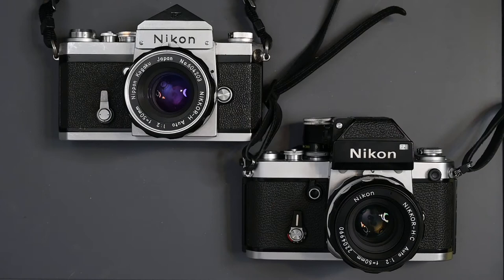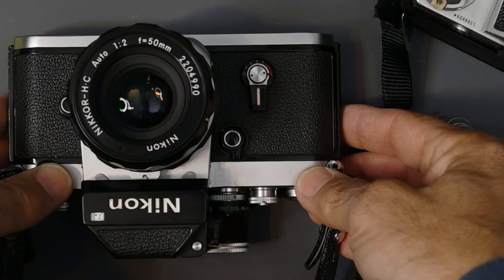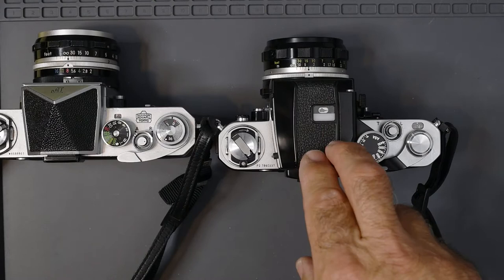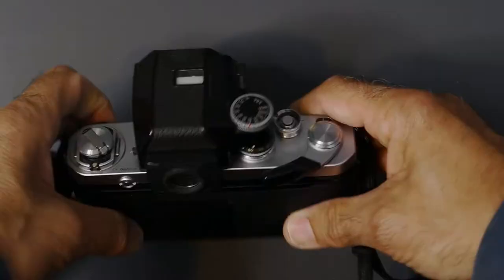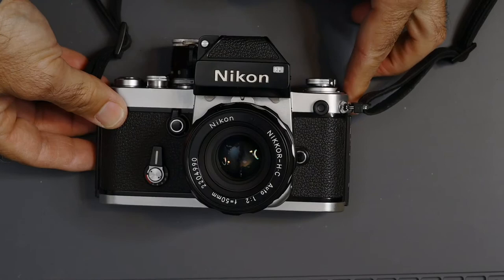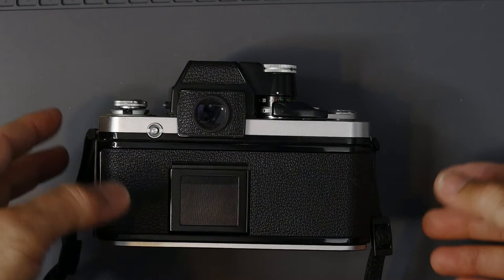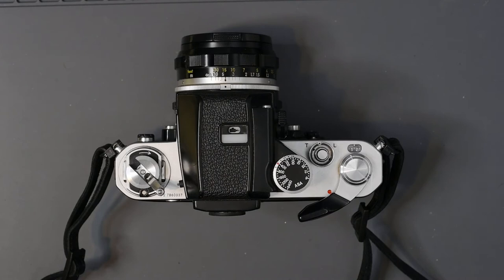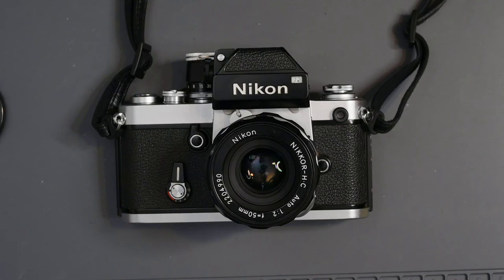Controls, features and using the Nikon F2. Evolutionary replacement for the Nikon F.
I examine the difference between the Nikon F2 and Nikon F 35mm single lens reflex cameras. Explaining the controls features and how to use it, including loading the camera.